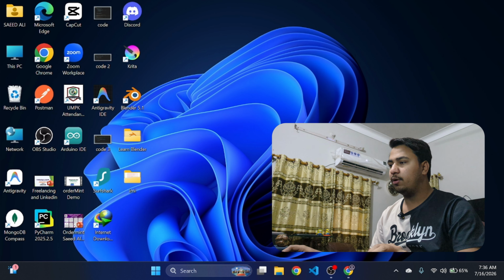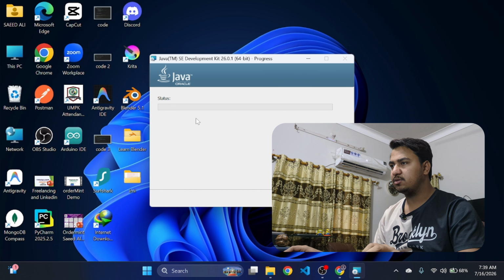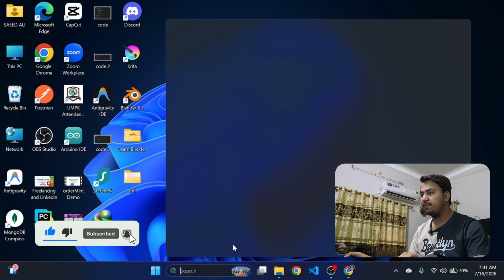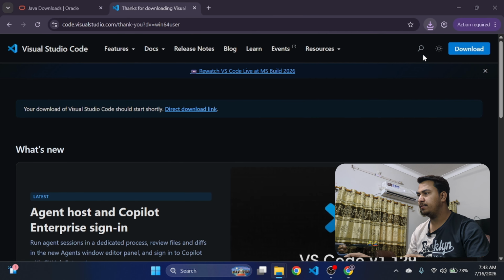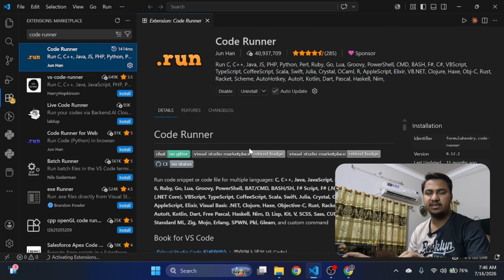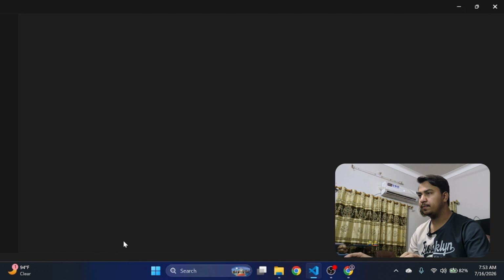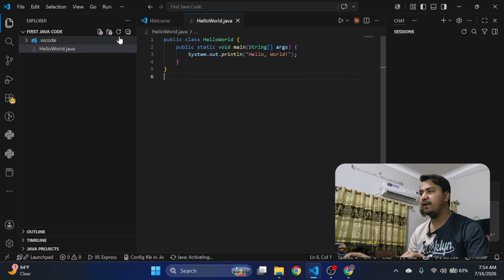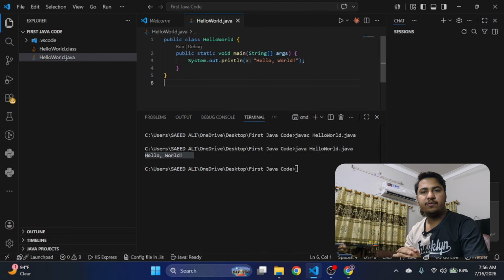Don't Struggle! How to Setup Java in VS Code (2026)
Learn how to setup java development in visual studio code quickly. This guide helps you configure your environment and run your first project.

Setting up java in vscode can be frustrating if you are unsure which extensions to install. This tutorial walks you through the entire process, from the initial download of the code editor to configuring the necessary environment settings for java programming.

Whether you are a student or a developer looking to switch editors, this video provides a clear path to getting your workspace ready. By the end, you will successfully create and execute a hello world program, confirming your java project setup is fully functional and ready for larger applications.

Keywords related the Video.

How to Set Up Java in VS Code (2026),
Complete Java Setup in VS Code,
Java Installation Tutorial for Beginners,
How to Install Java JDK on Windows 11,
Java JDK Installation Step by Step,
Install Java and Configure VS Code,
Java Environment Variables Setup,
How to Configure Java PATH Variable,
Java VS Code Tutorial for Beginners,
How to Run Your First Java Program,
Hello World Java Program in VS Code,
Install Java Extension Pack in VS Code,
Java Programming Setup from Scratch,
Visual Studio Code Java Setup Guide,
Learn Java Programming for Beginners 2026